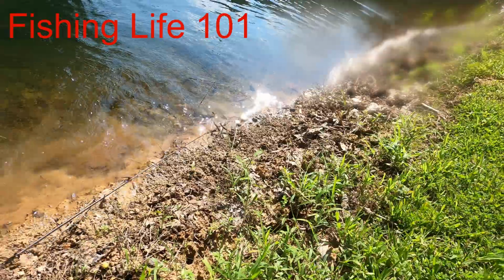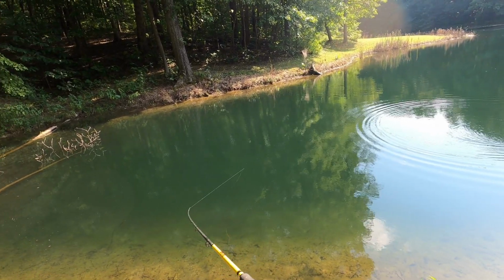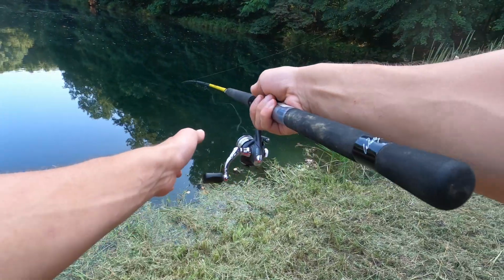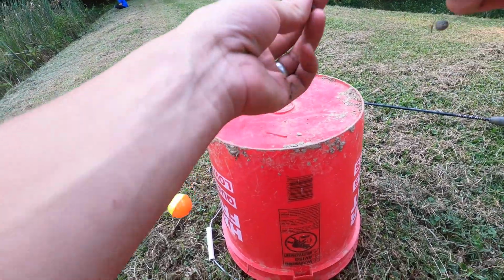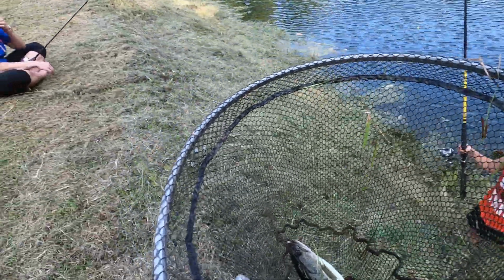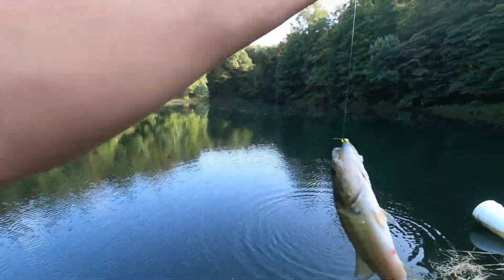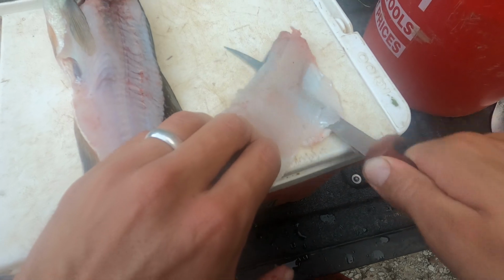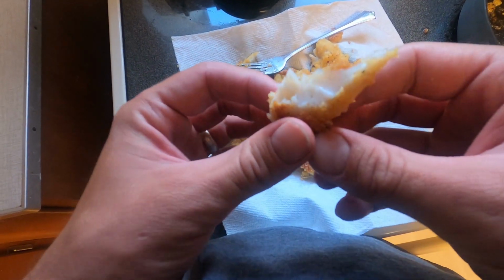Catch Clean Cook Largemouth Bass - Pan Frying Bass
We had a great day catching bass after bass.  We decided to go ahead and do a catch and cook near the end of our fishing trip.